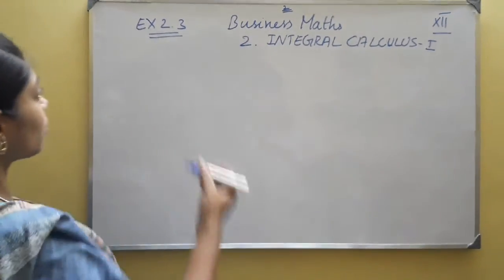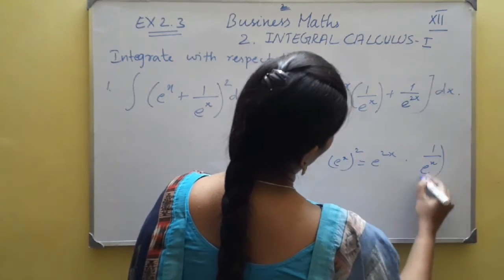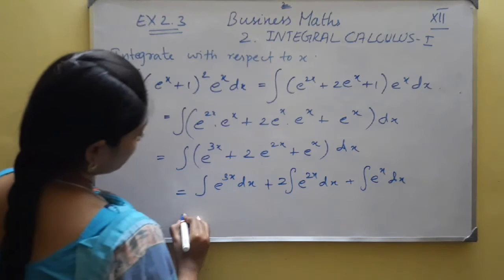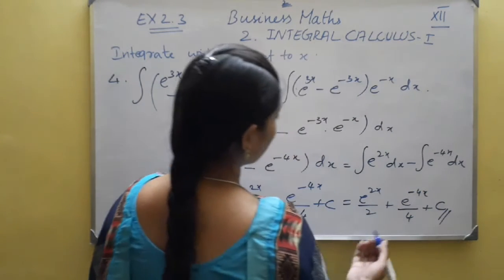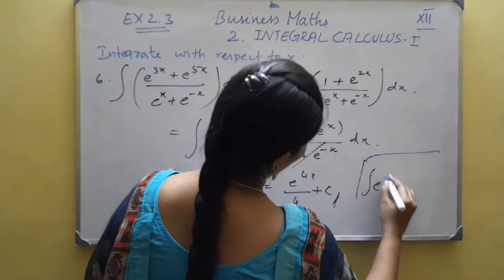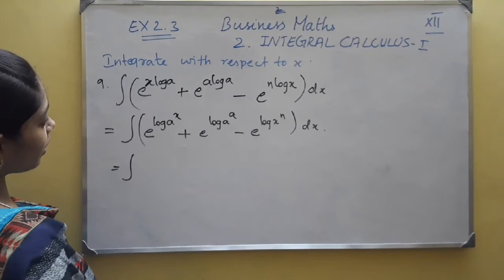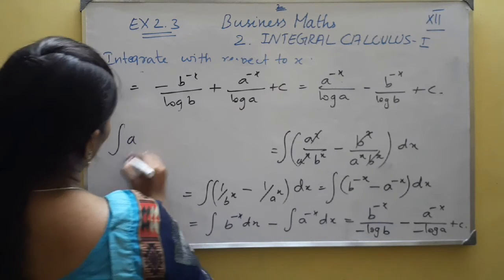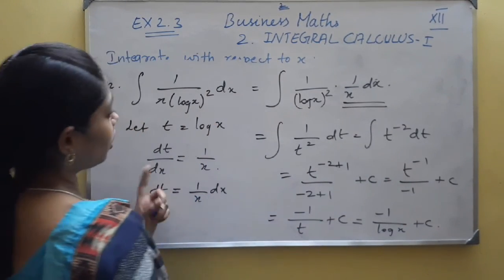12TH BUSINESS MATHS INTEGRAL CALCULUS-1 EX-2.3